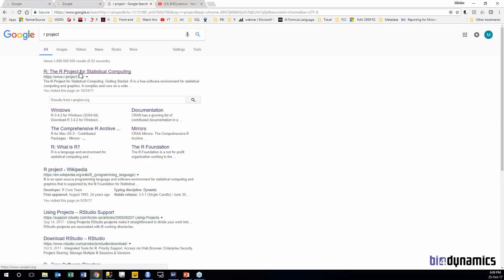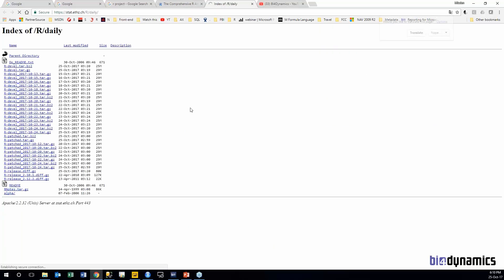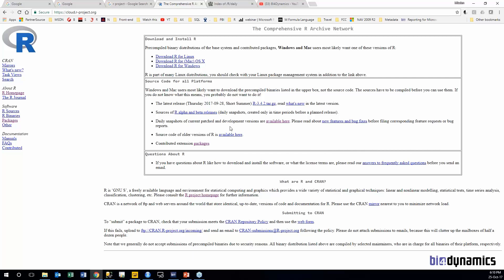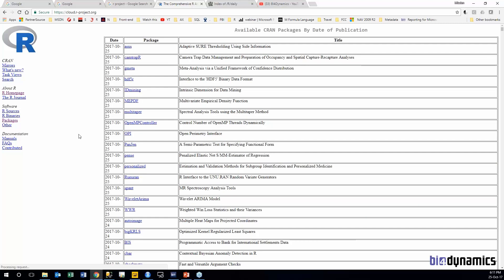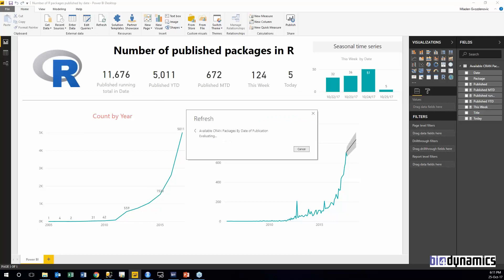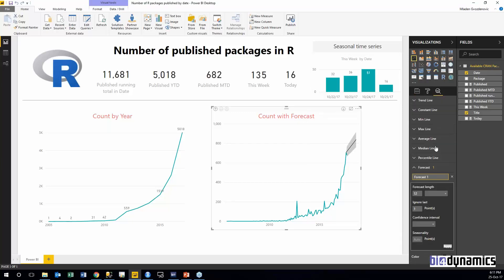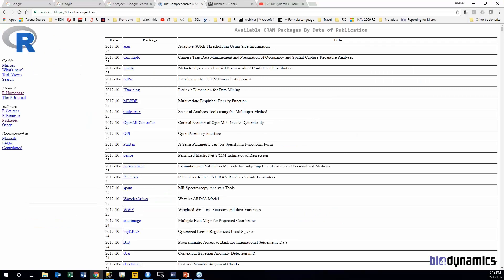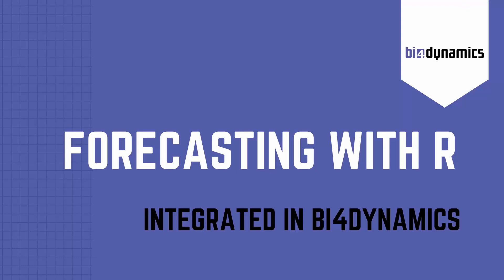Getting started with Forecasting in R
In this video we showed where you can download R studio and packages that are available for forecasting and finding correlations.